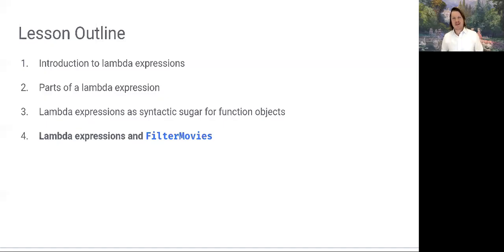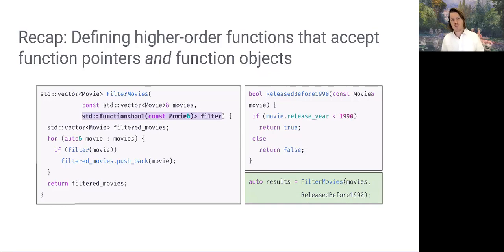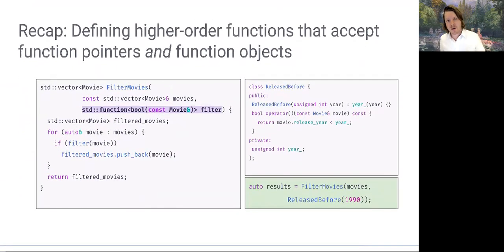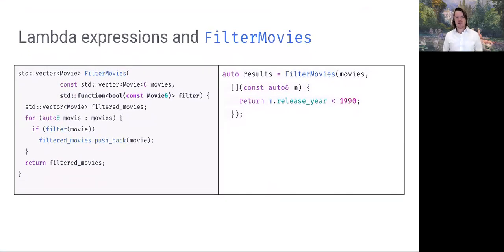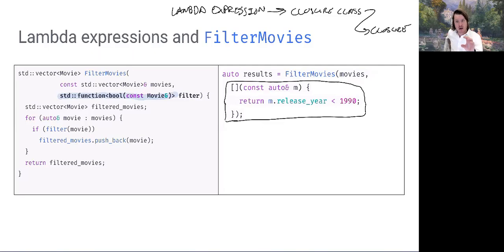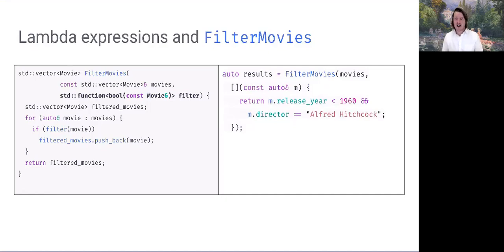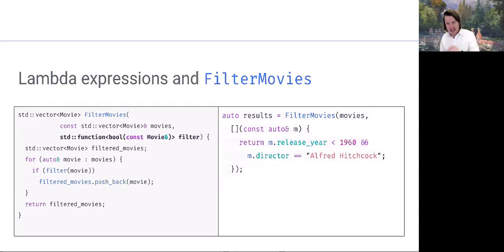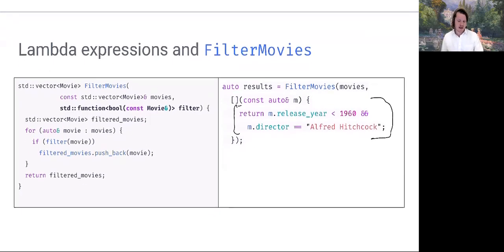0429: Lambda expressions and FilterMovies